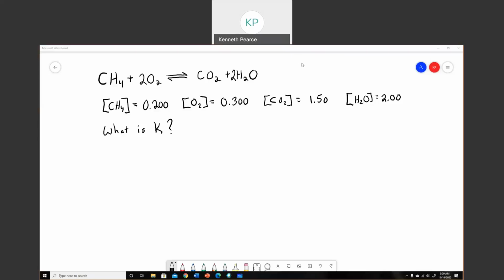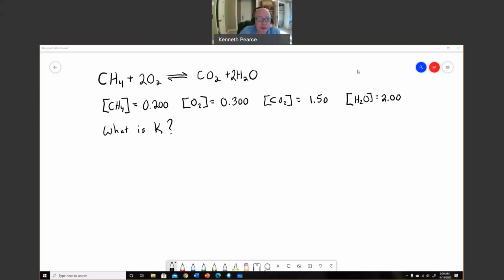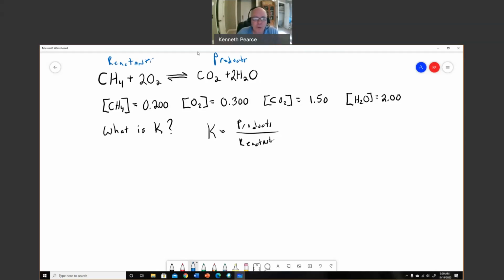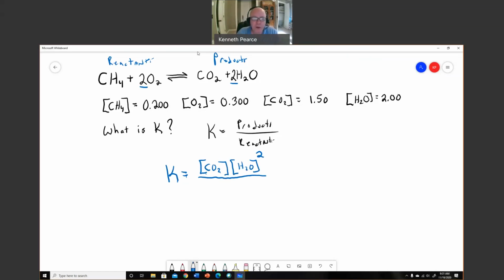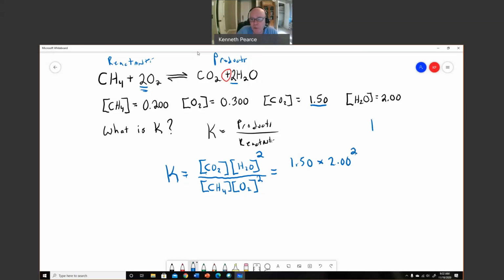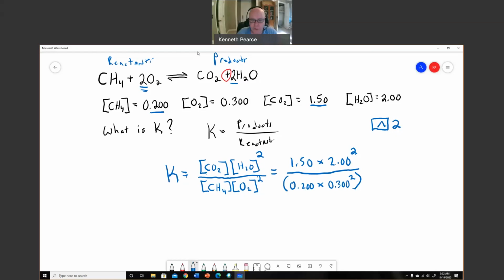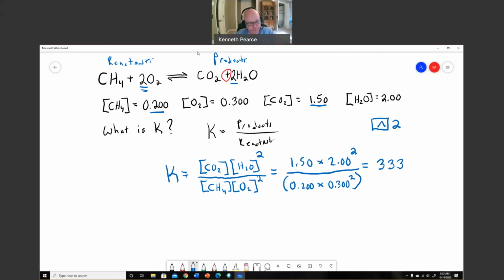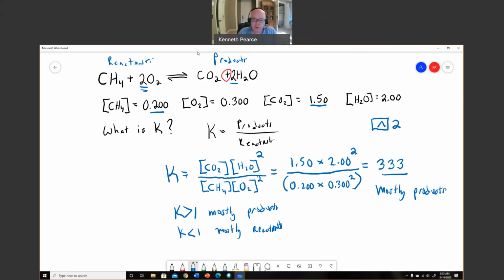Example problem: Calculating a K from concentrations and an equation. Find K expression, K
Example problem: Calculating a K from concentrations and an equation. Find K expression, K, and then is it mostly products or reactants?